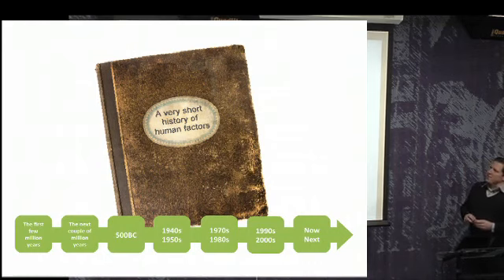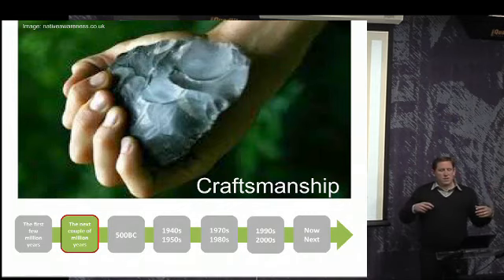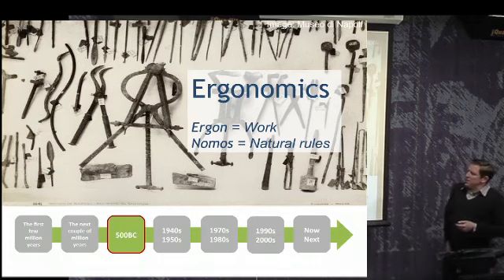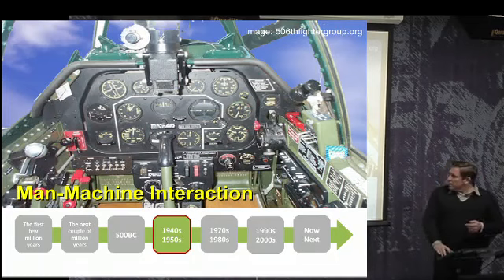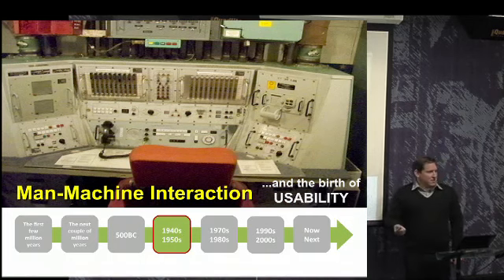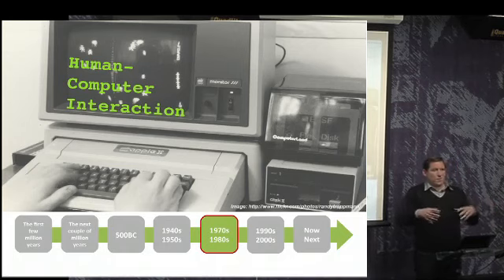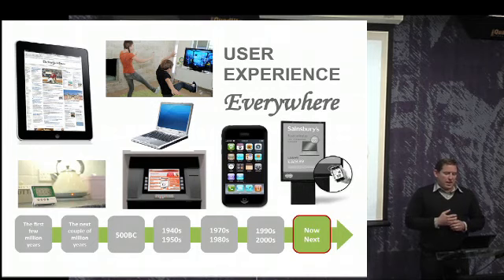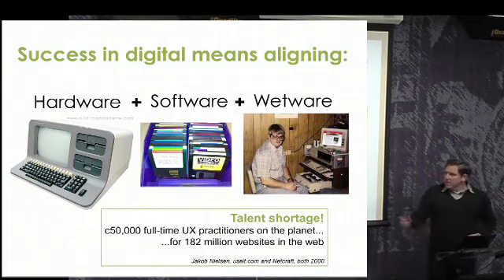Hotsource - History of Human Factors [Tom Wood]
First up is Tom's talk, a History of Human Factors.